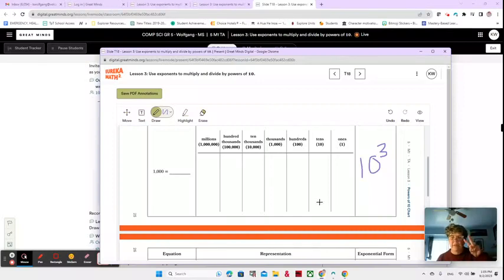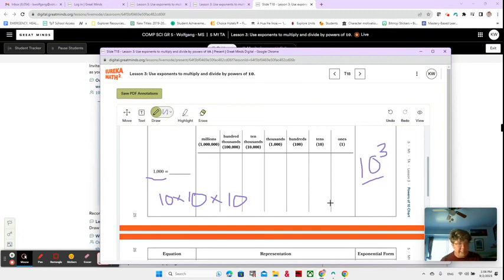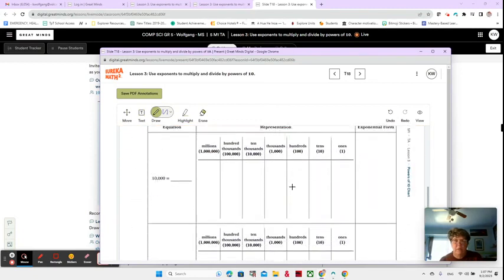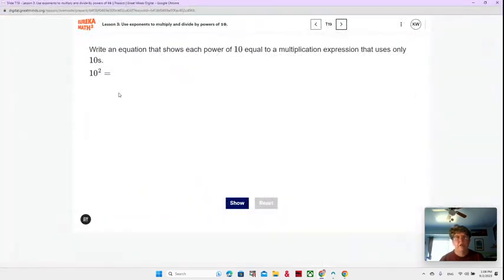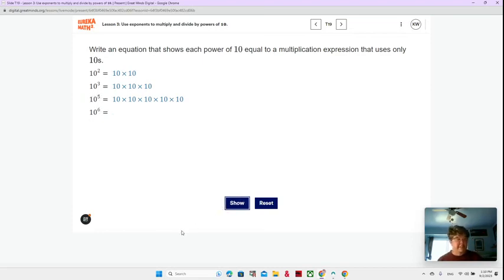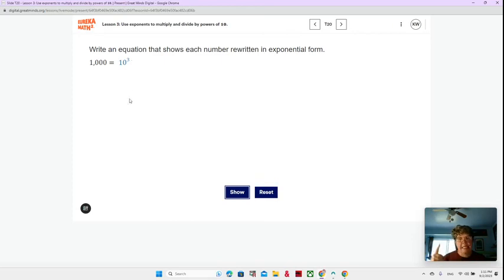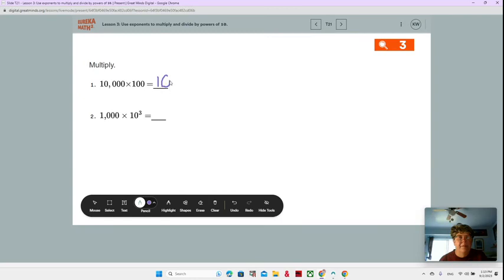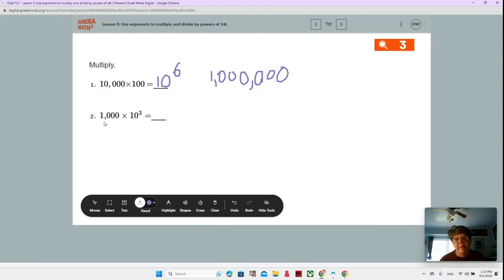Module 1, Lesson 3, Video 2, Eureka Math Squared, Grade 5